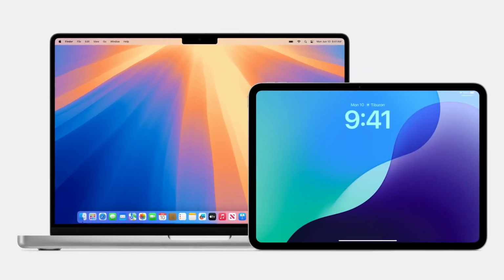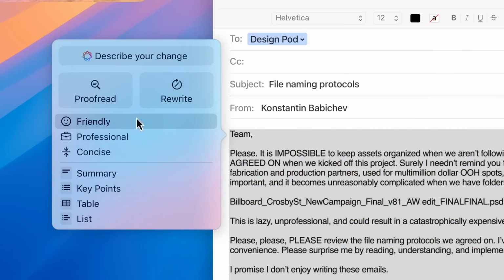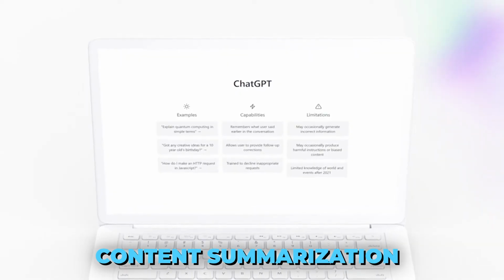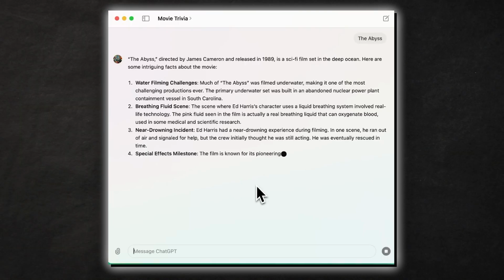5 Crazy Things You Can Do With the New ChatGPT-4o Desktop App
5 Crazy Things  You Can Do With the New ChatGPT-4o Desktop App

Let's discover the latest breakthrough in AI technology with the new ChatGPT-4o desktop app! In this video, we delve into its incredible features that are set to revolutionize how we approach work and creativity. From streamlining email management and generating quick replies with just a screenshot, to creating high-quality images through its Dall-E integration, this app is a game-changer. Additionally, it offers content summarization for faster decision-making, code generation by analyzing web designs, and accurate translations to overcome language barriers.Also we explore how this AI assistant is poised to transform productivity and creativity for years to come